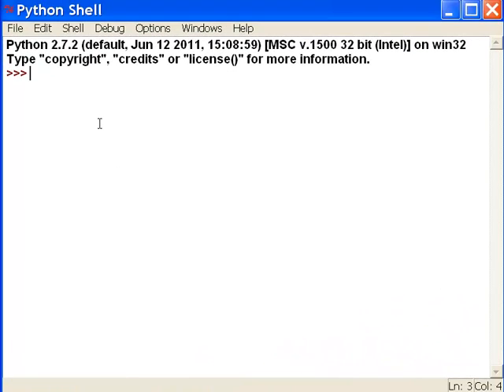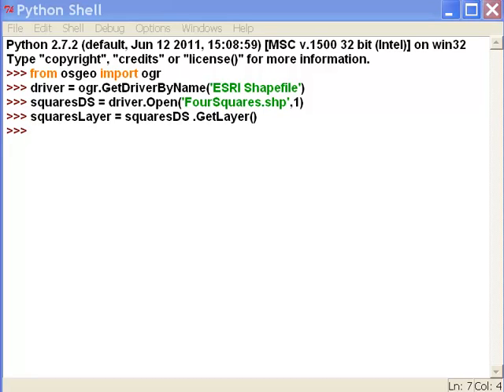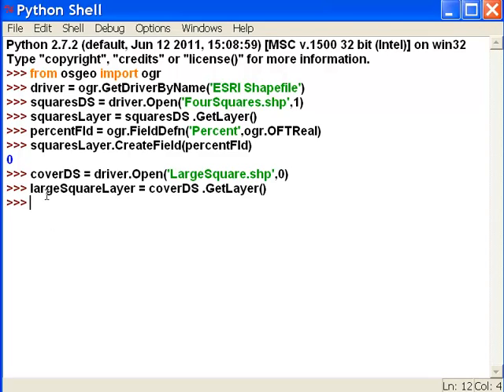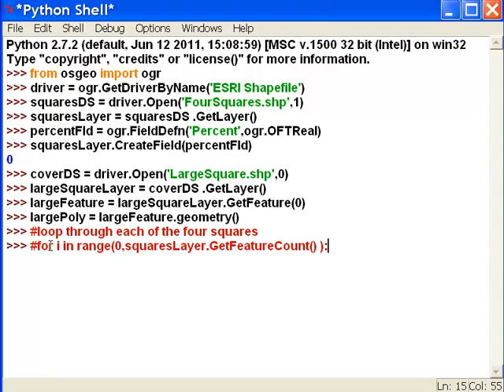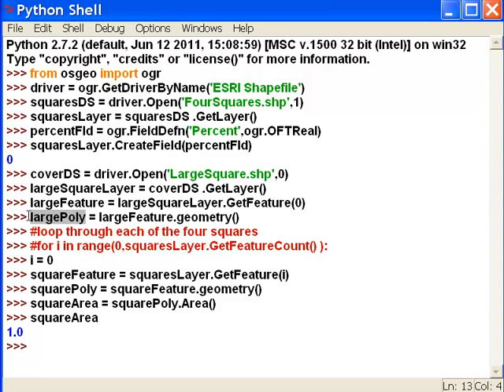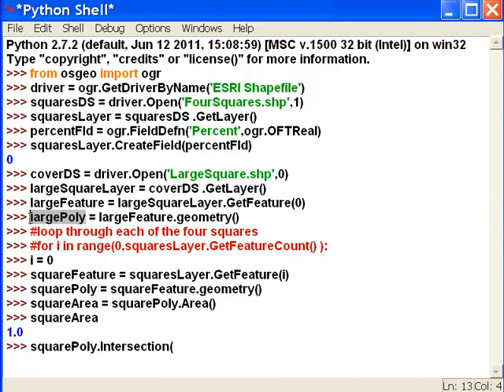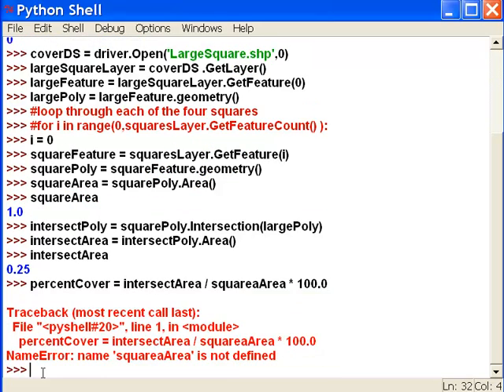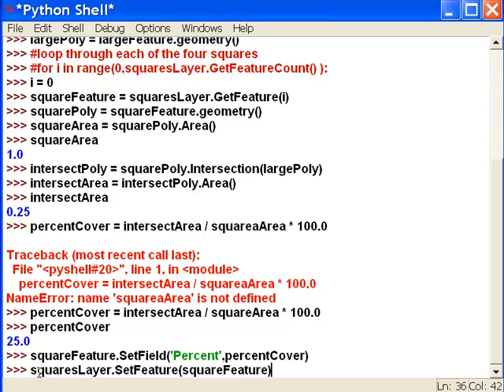Week6: 4) Python Scripting To Compute Percentage of Overlap Between Polygon Layers.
Script to compute the percent of permafrost within each watershed basin polygon.